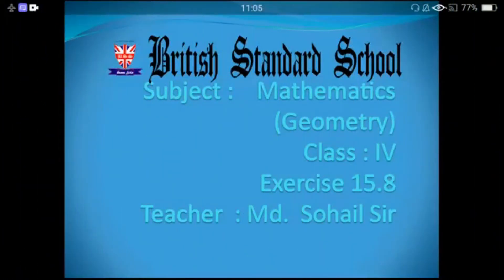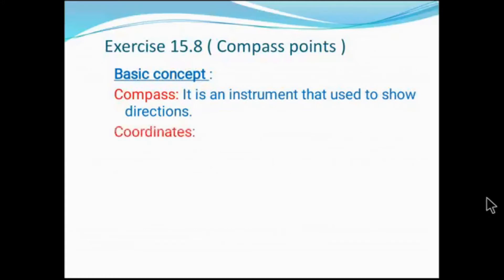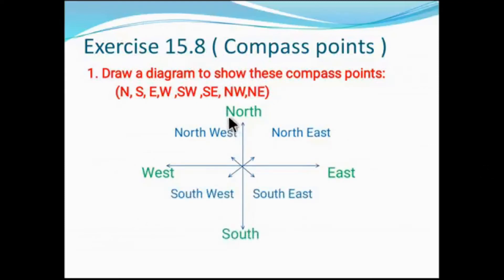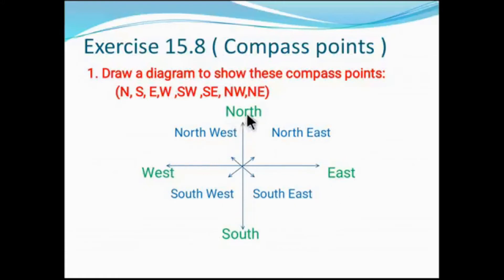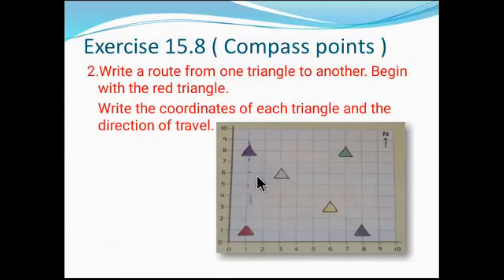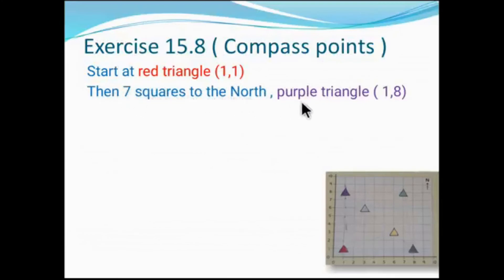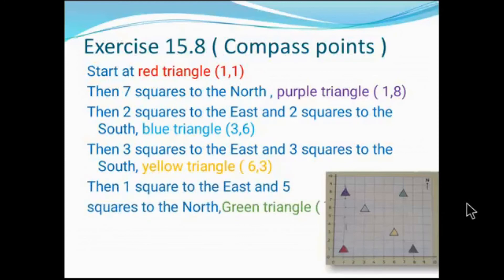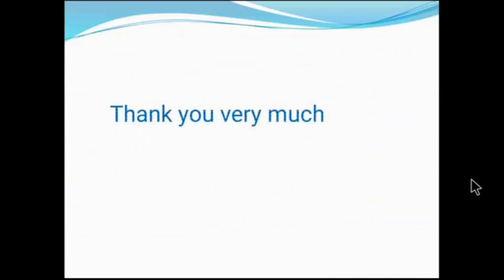Class : 4 Subject : Mathematics Exercise :15.8